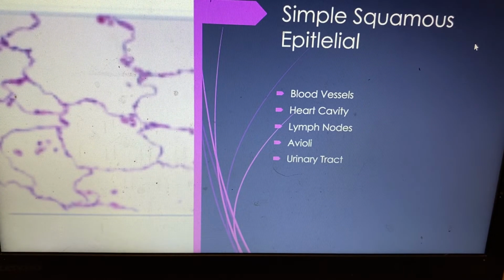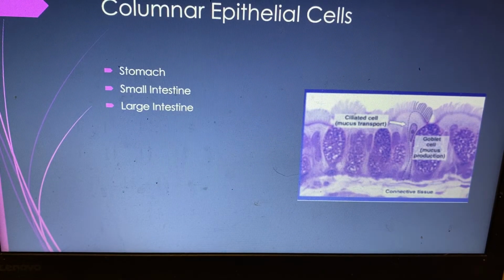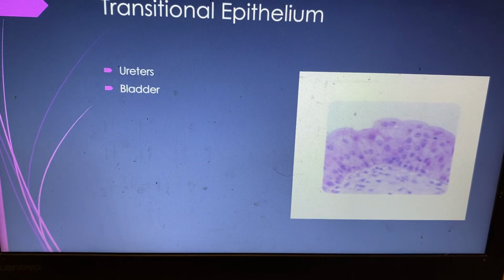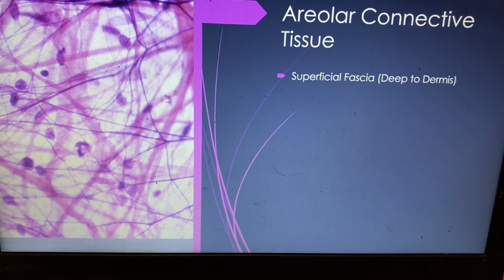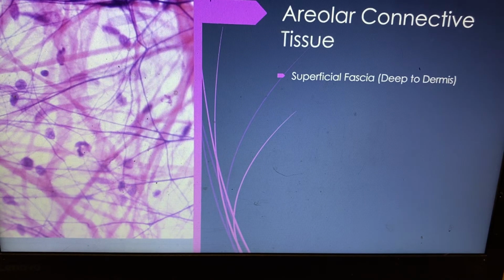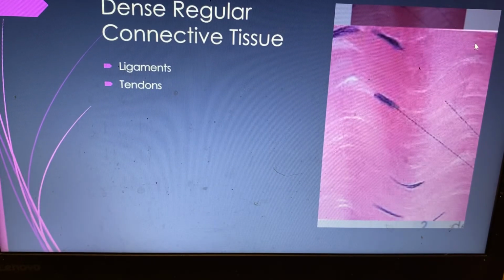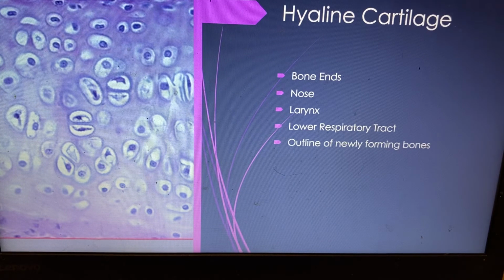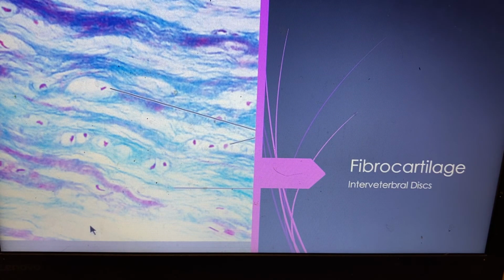Bio201201 Extra Credit